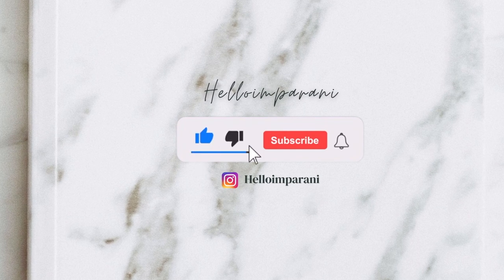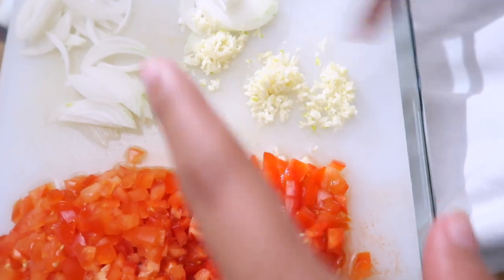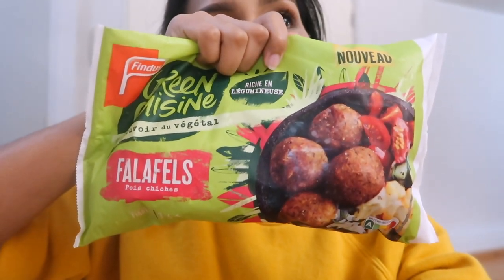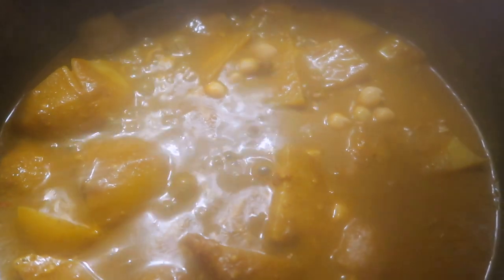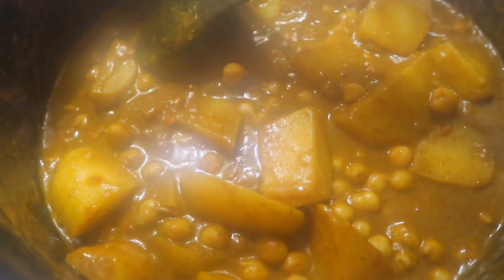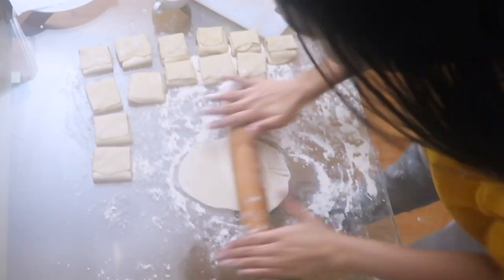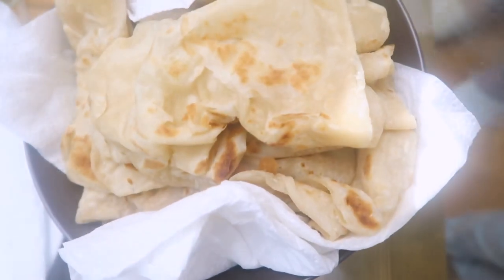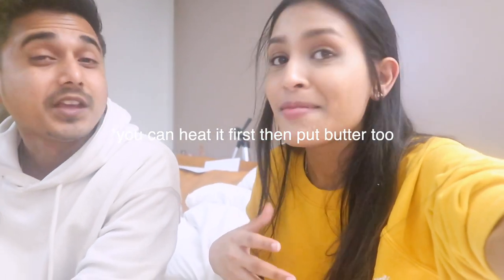Cooking Easy Vegetarian/Vegan Mauritian Meal | Parani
We're always making Mauritian meals at home, cause we miss Mauritian food so damn much!!! 😍
Here's a video of us making Farata, Chickpea and Potato Curry and 'Rougaille Falafel', (Cause we kinda used what we had hands on haha) 😂😂
Love you ! ❤️